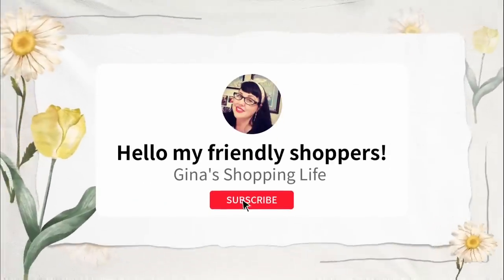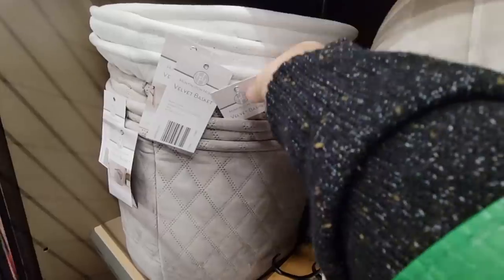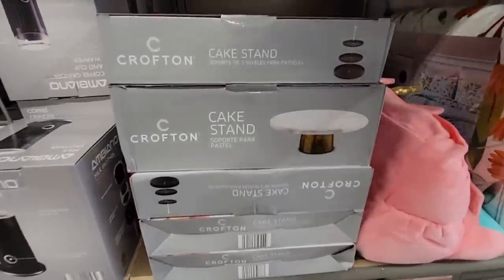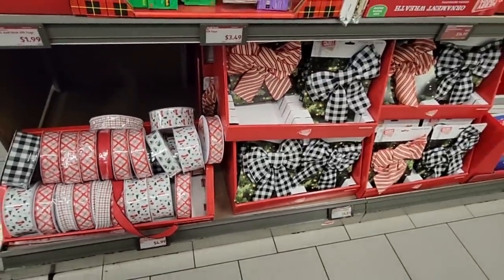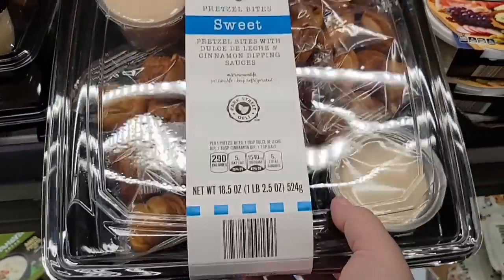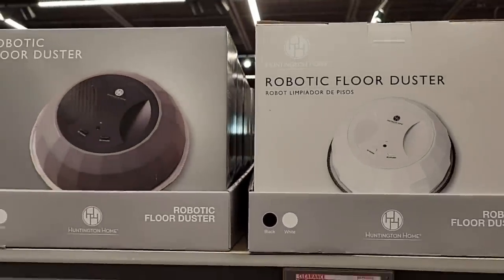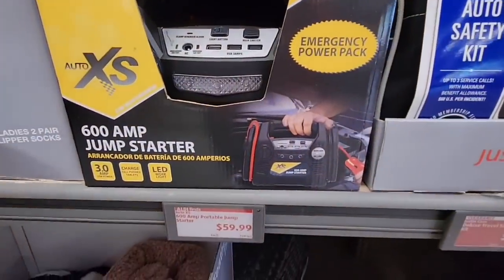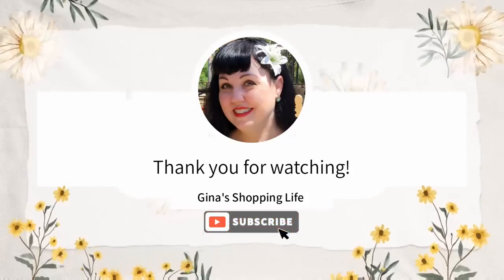ALDI - More Great Finds!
HAPPY HOLIDAYS & WELCOME to my Shopping Channel! 🛒 If you LOVE to shop, you are in the right place! 🤩Join my FUN Shopping Community!

Today, we are shopping at ALDI, & saw many GREAT items and as always we found some more great deals and items for this season!